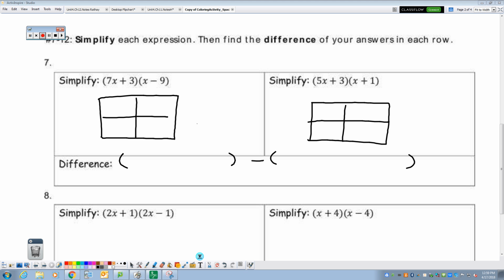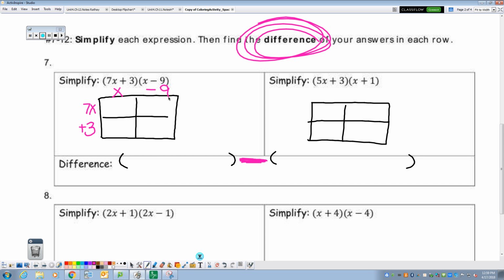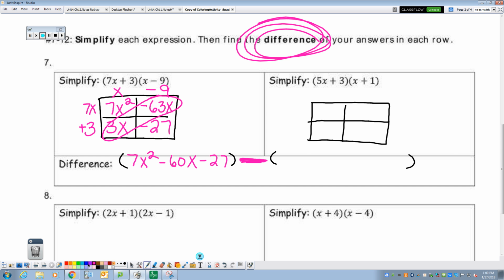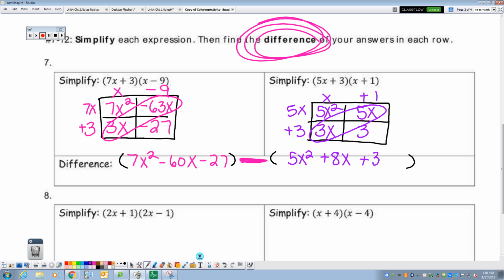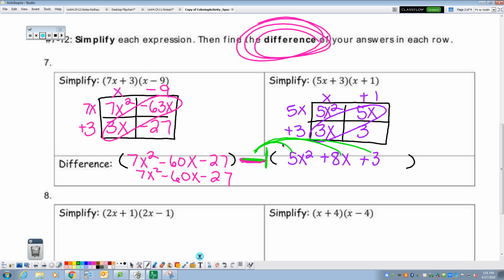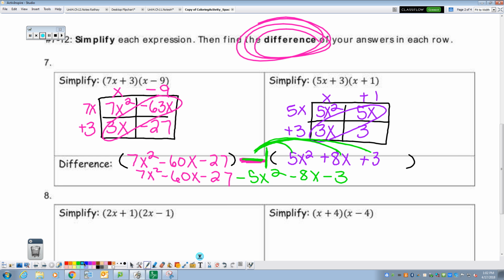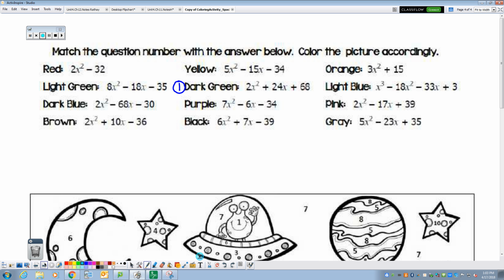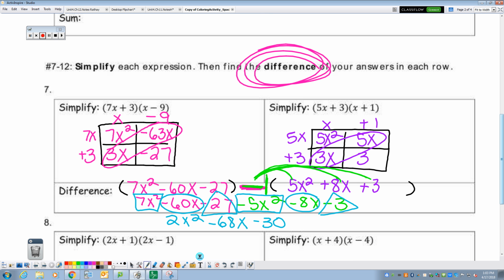Multiplying Polynomials Practice Example 7